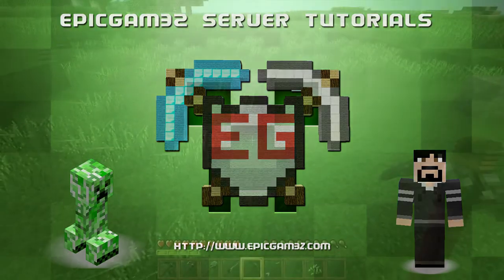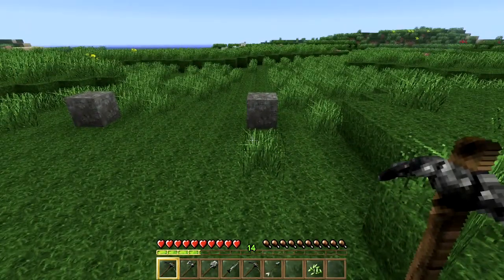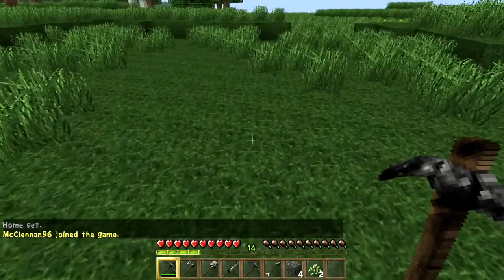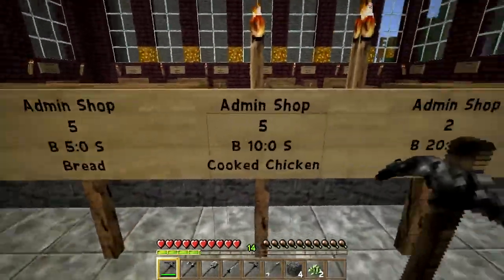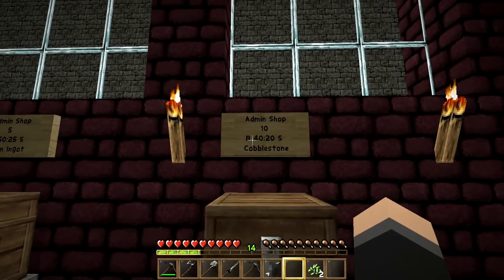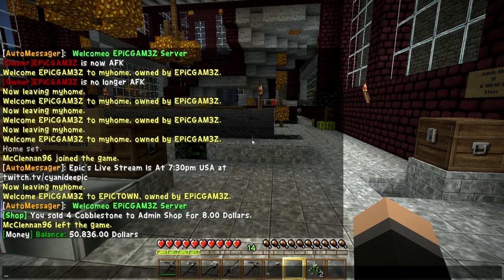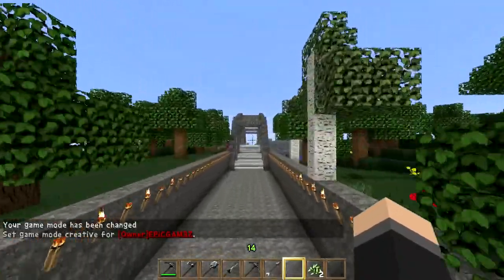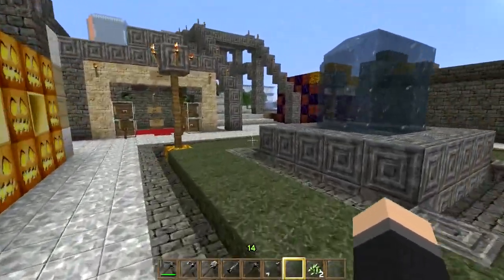Server Tutorial: How to make money!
Tutorial on How to make money using the iConomy plugin in EPiCGAM3Z Server.